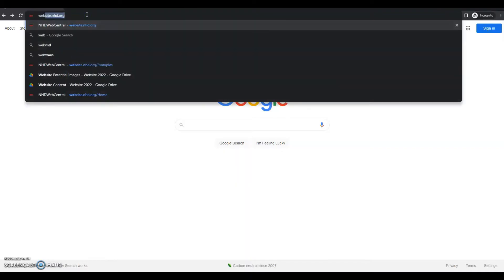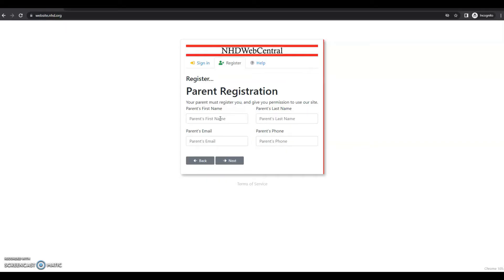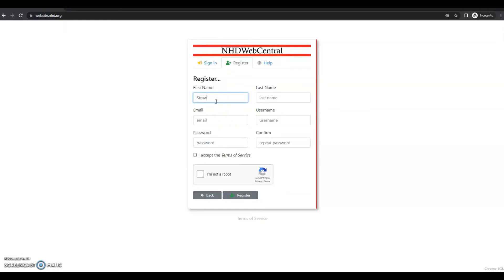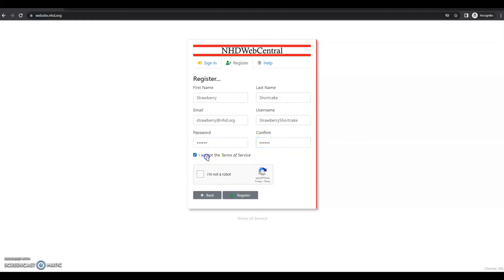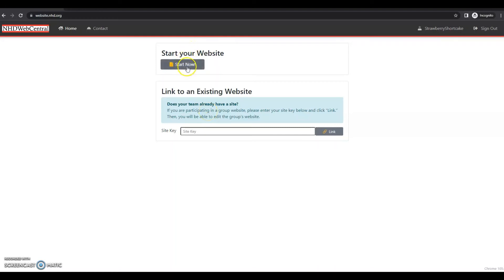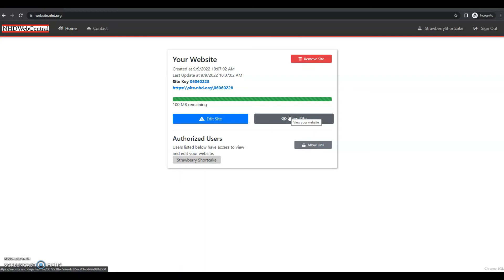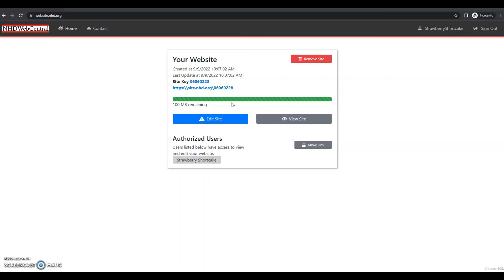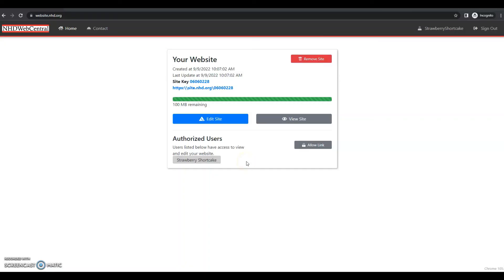NHDWebCentral - Registering as an Individual Website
Visit NHD.Org/NHDWebCentral for the complete NHDWebCentral Instructional Guide